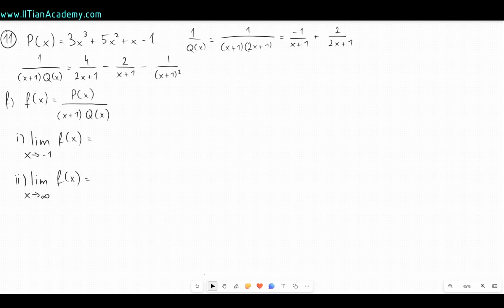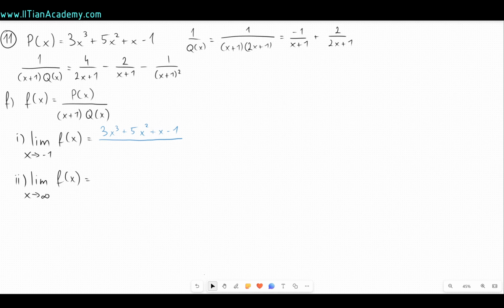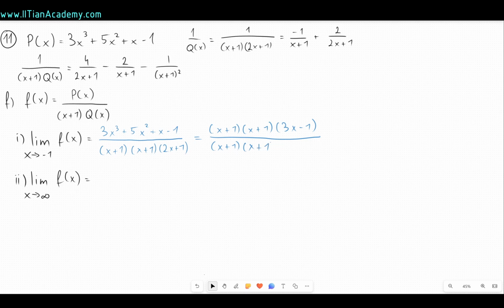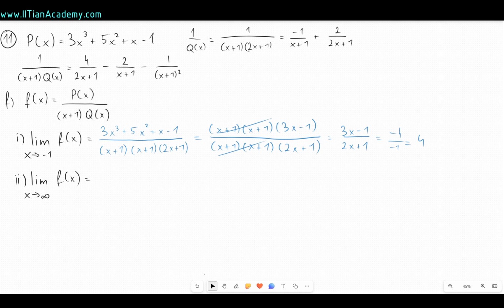IB DP Math AA HL – 2024 May TZ1 Paper 1 Q11f